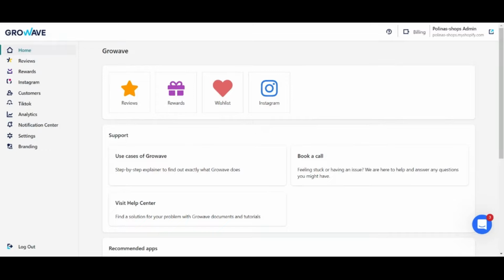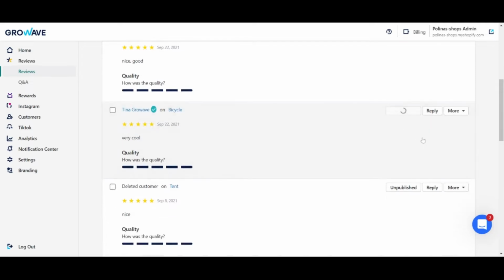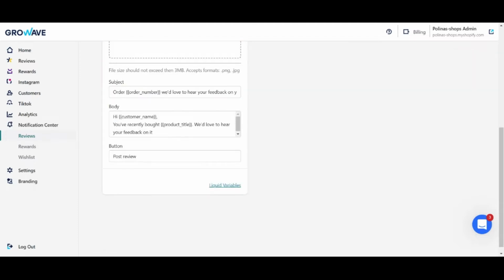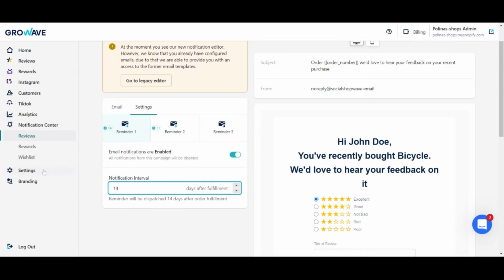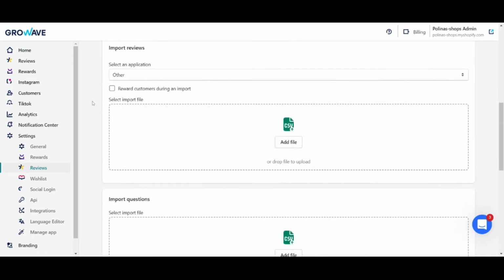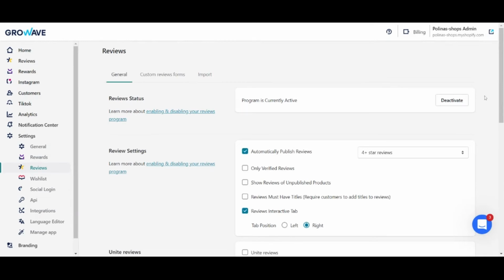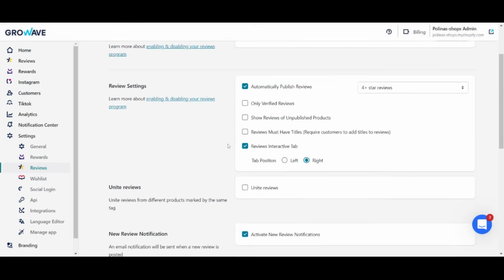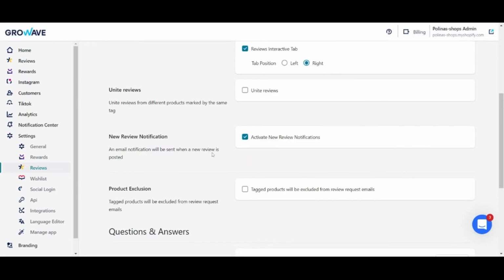How to get started with Reviews app of Growave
Showcase customer reviews with photos to boost credibility, conversions, and sales. Stand out from the crowd with beautiful review galleries, carousels, and customizable widgets. Increase sales by earning customers' trust with reviews. Here, in just a few steps we can assist you in getting started.